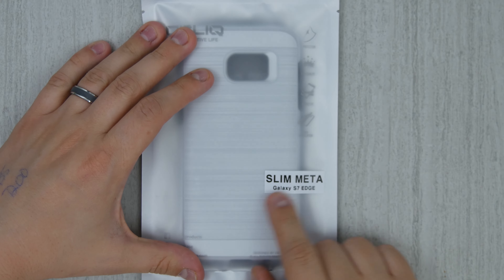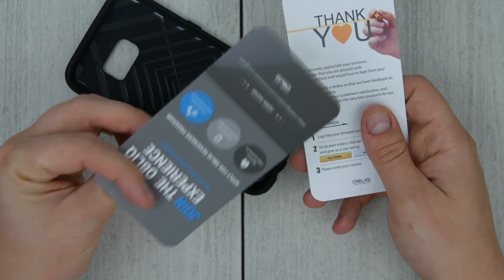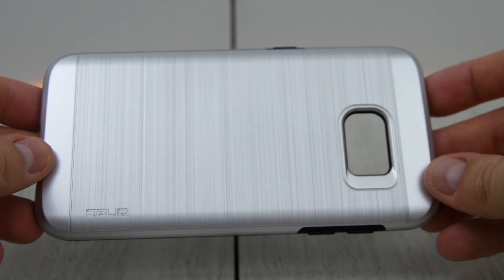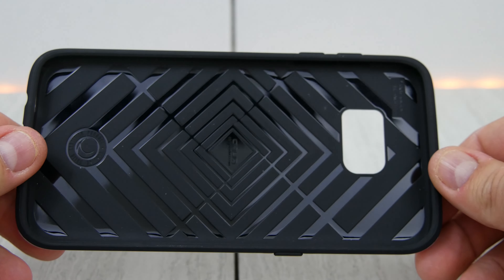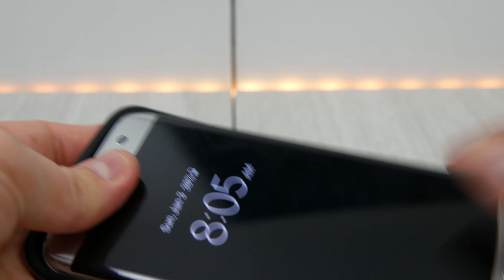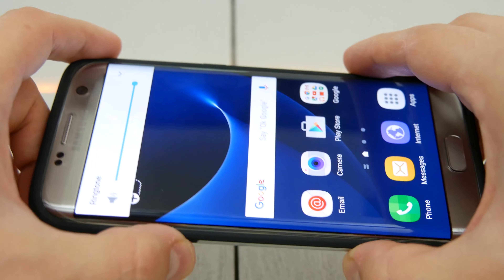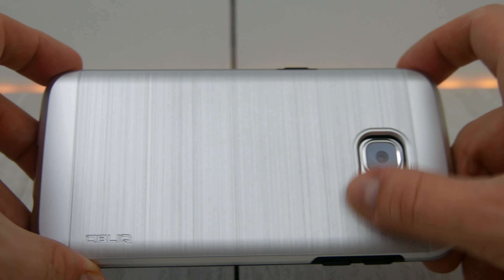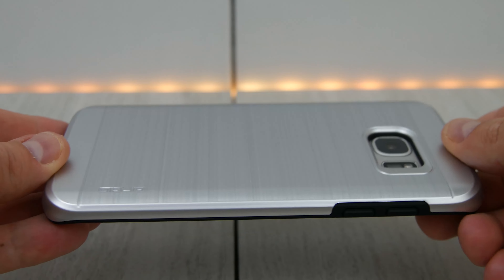OBLIQ Galaxy S7 Edge Case Metallic Brush Finish Back with Shock Absorbing TPU - My2Cents